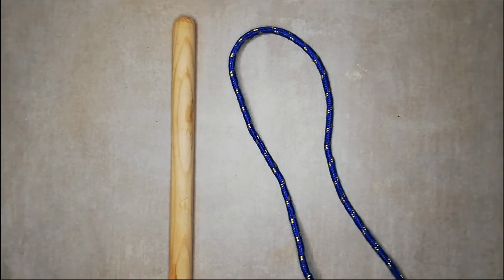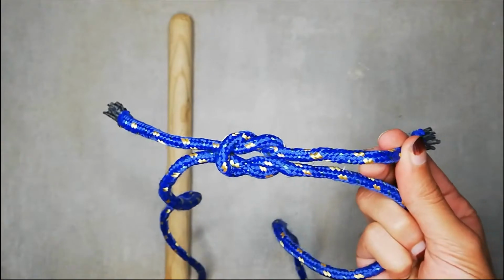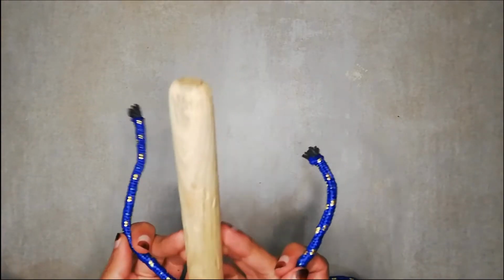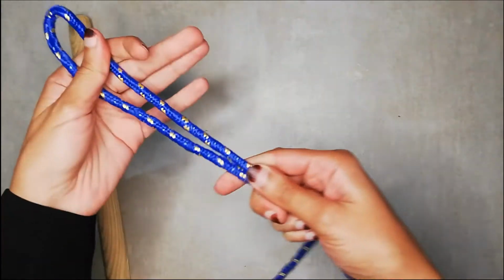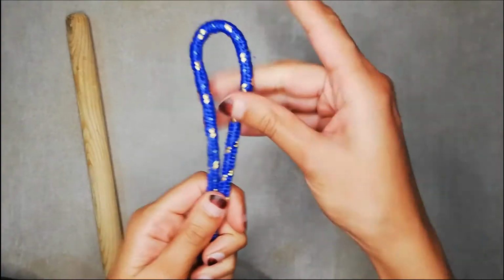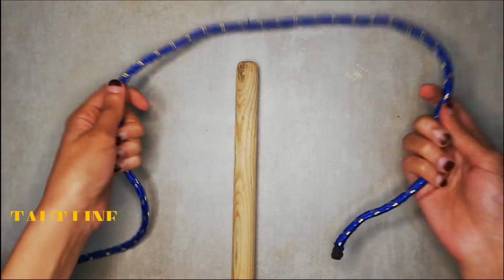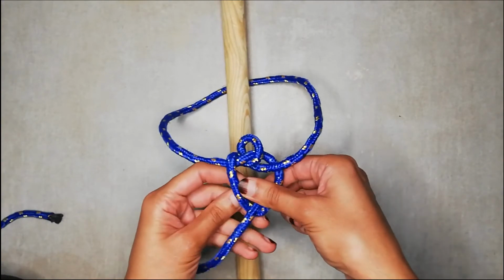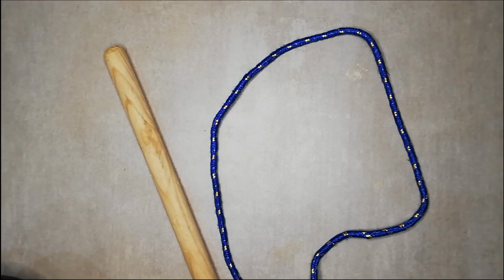3 easy knots for children to learn | Scout and About tutorial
Learn how to easily create square, figure 8 and taut line knots.